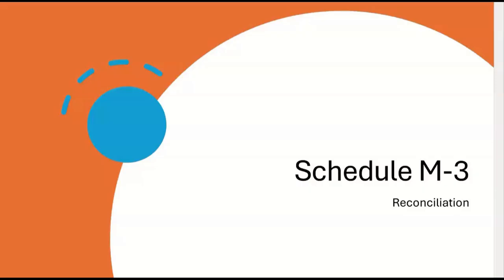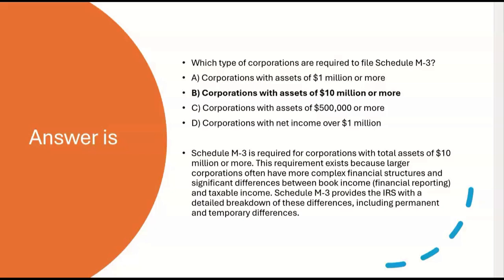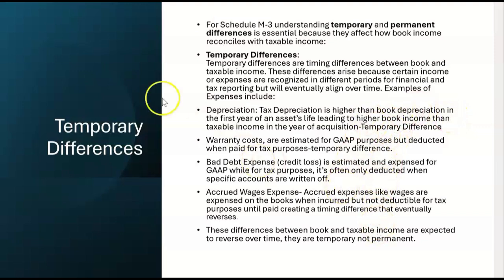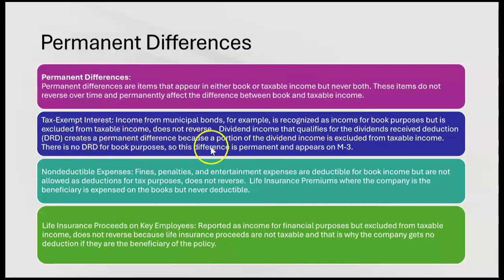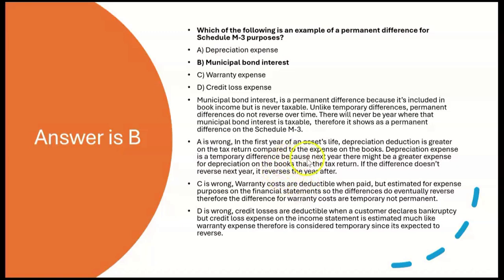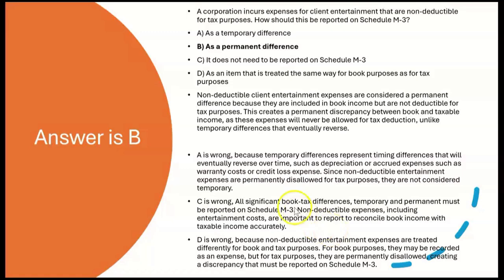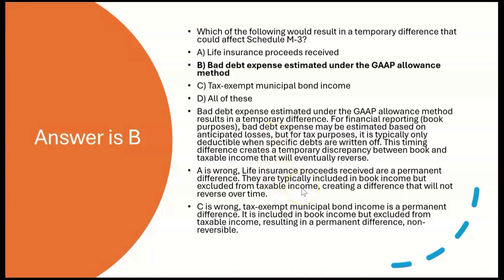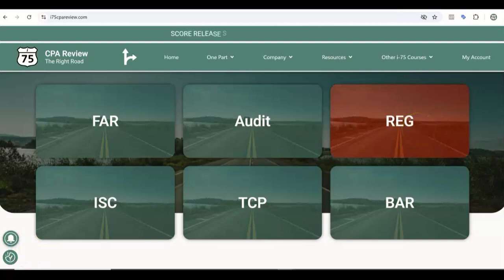CPA REG (Regulation) Exam-M-3 Reconciliation-Book Income to Taxable Income. Darius Clark-cpaexam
Schedule M-3 is required for corporations with total assets of $10 million or more. This requirement exists because larger corporations often have more complex financial structures and significant differences between book income (financial reporting) and taxable income.
Schedule M-3 provides the IRS with a detailed breakdown of these differences, including permanent and temporary adjustments, to ensure transparency and compliance in tax reporting.
This threshold helps the IRS focus on larger corporations, where reconciling book and tax income is more essential for accurate tax assessment.
Permanent Differences:
Permanent differences are items that appear in either book or taxable income but never both. These items do not reverse over time and permanently affect the difference between book and taxable income.